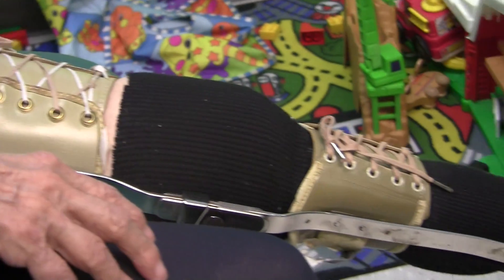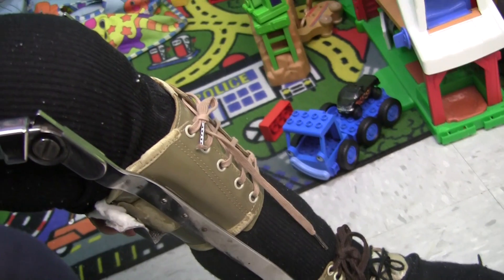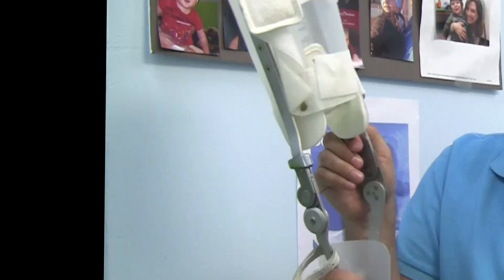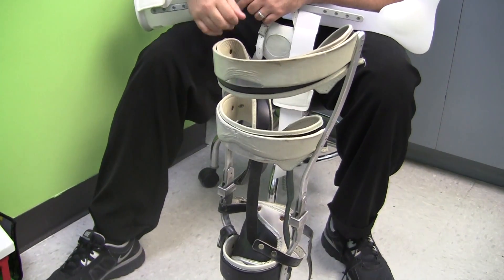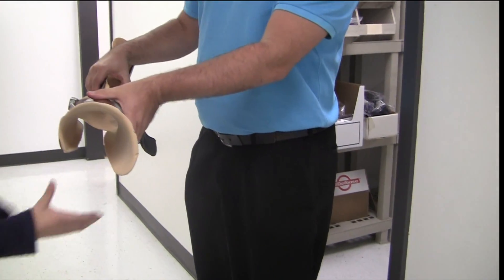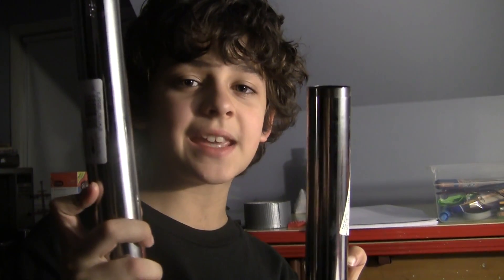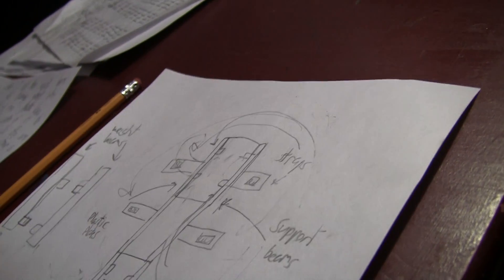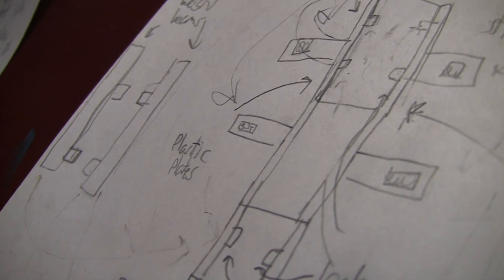Fifth grade biomechanical engineer Caron Shapiro channel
Fifth Grade Biomechanical engineer project for Discovery
Caron Shapiro Video Channel